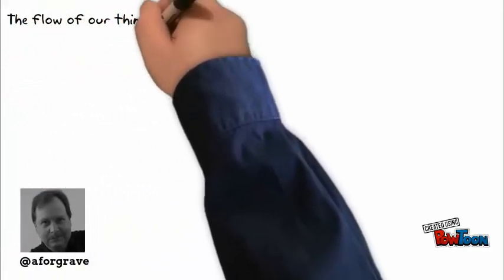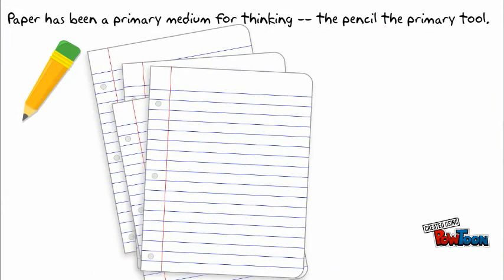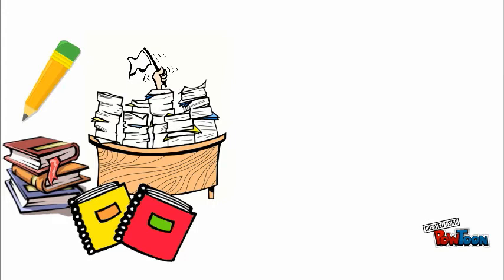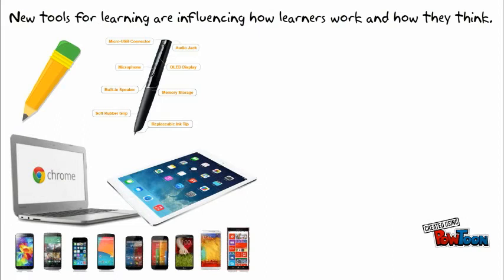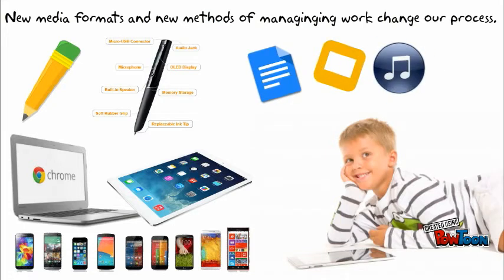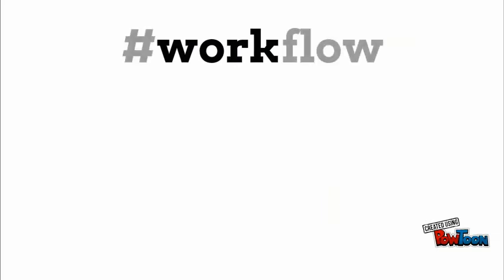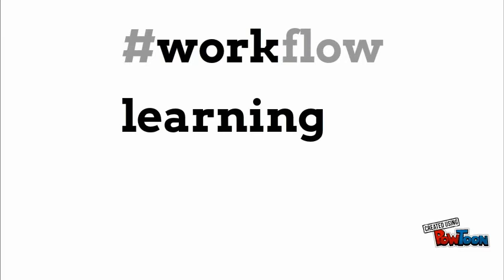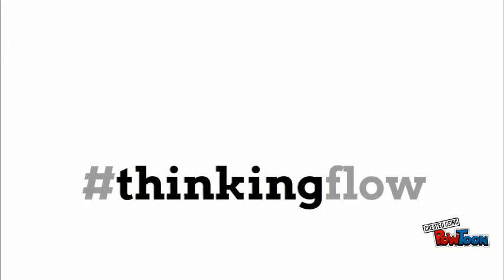ThinkingFlow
What is your "Next" ... asks the Ontario School and System Leaders Edtech MOOC (OSSEMOOC - 'awesome MOOC'). I've been pondering the relationship between how we think through our tools and how our tools influence our thinking, and it's time for a bit more clarity and focus over the next while to uncover what changes we can make over time to better support learning in a world of information tech.